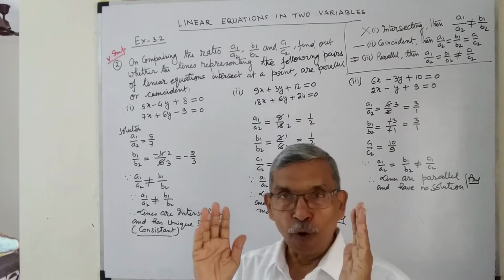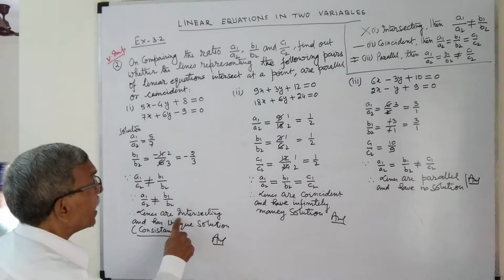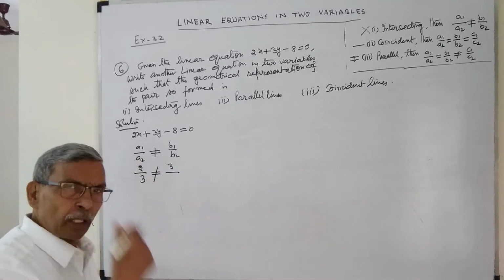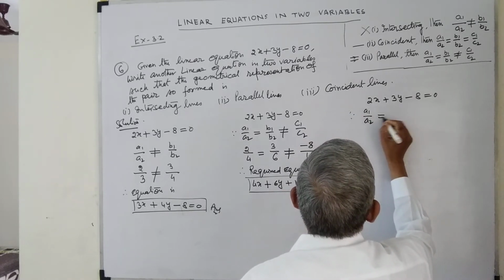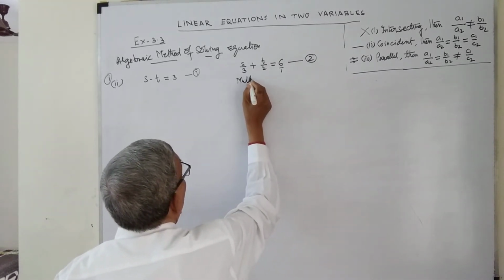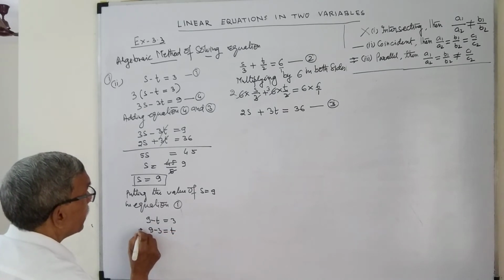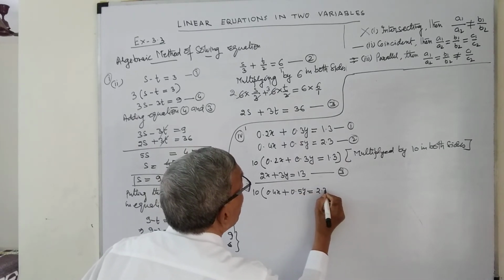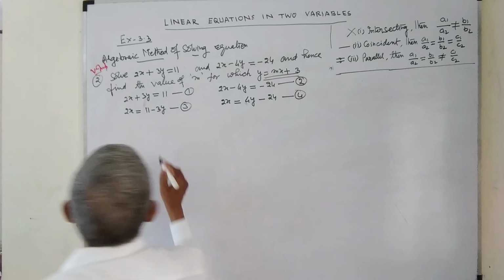Class X | Chapter 3 | Introduction | Part 6 | In English | Linear Equations in two Variables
In this VDO we learn about basic things of linear equations in two variables. Class X | Chapter 3 | Introduction | Part 6 | In English  | Linear Equations in two Variables
If you have any doubt, you may please share your doubts in comment box.